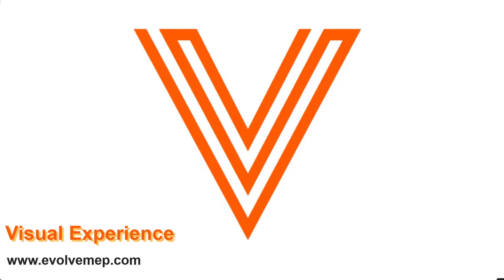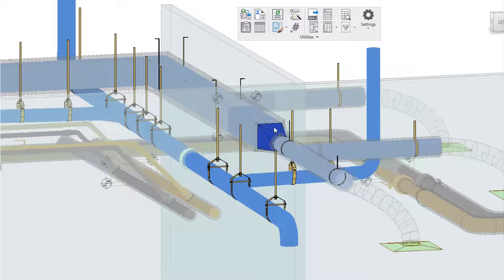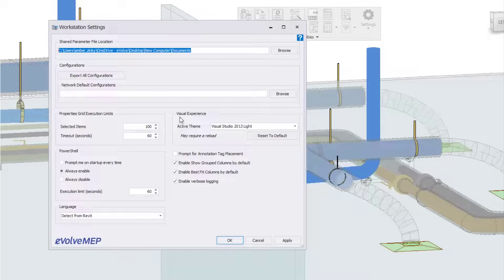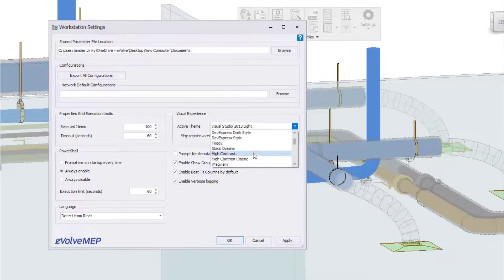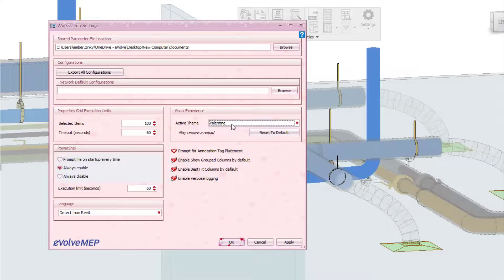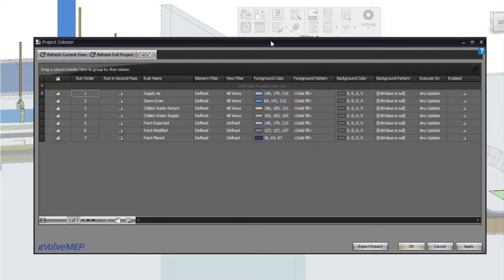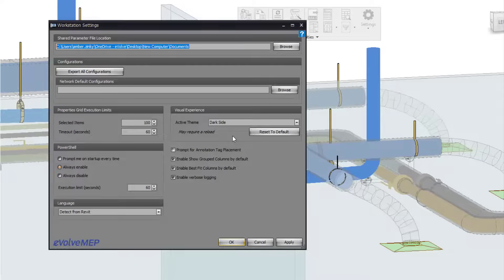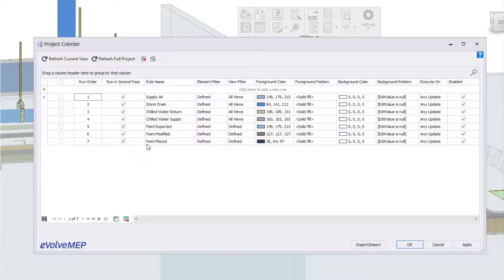EVOLVE MEP - Visual Experience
▬ Social Media  ▬▬▬▬▬▬▬▬▬▬▬▬